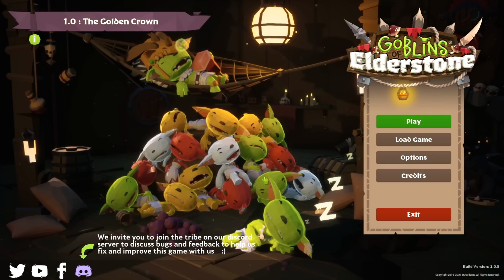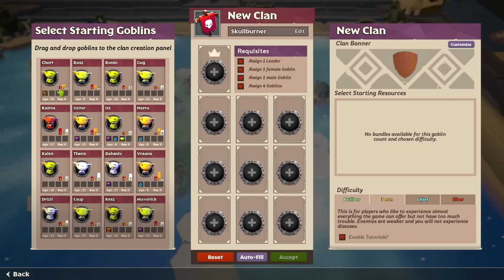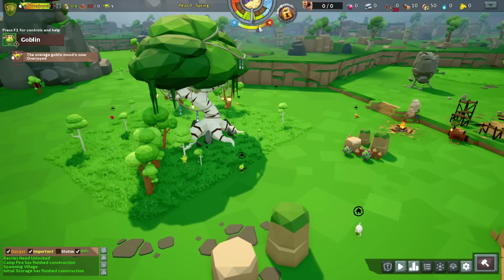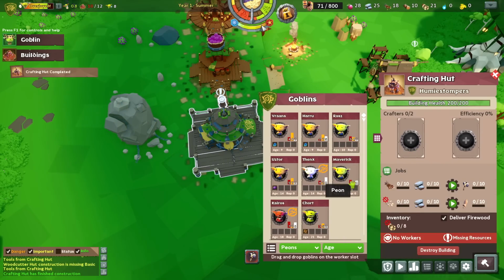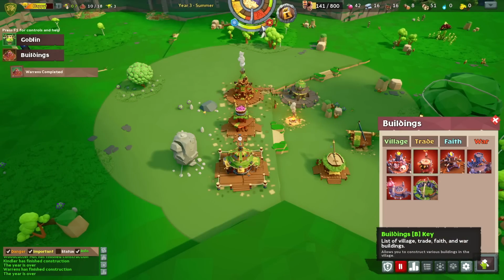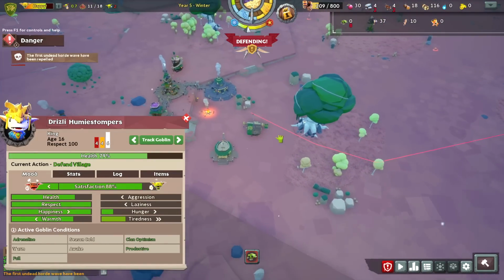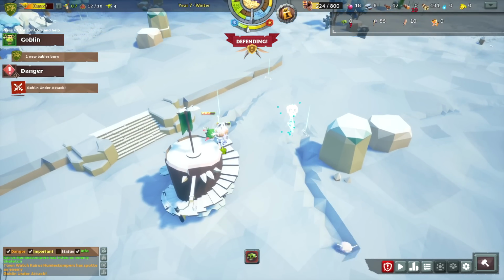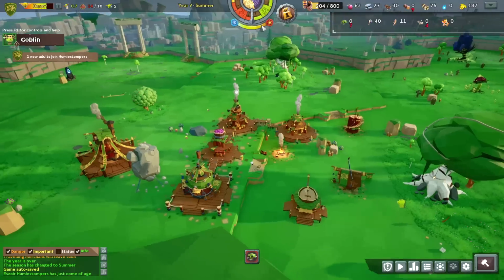Goblins of Elderstone - Sandbox Tribal Warparty Colony Survival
Goblins of elderstone gameplay with Splat! Let's Play Goblins of Elderstone and check out a game where you'll build a goblin city and raise warparties to beef with the nasty humans that infest the land.
*Key provided by developers* many many moons ago